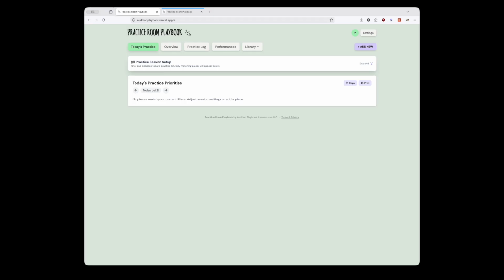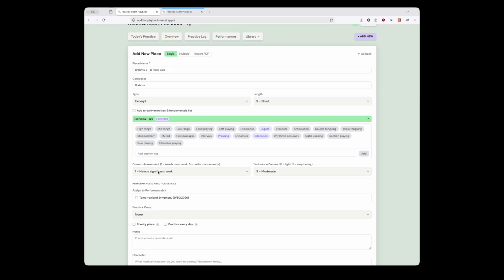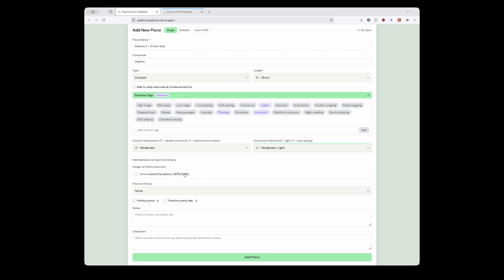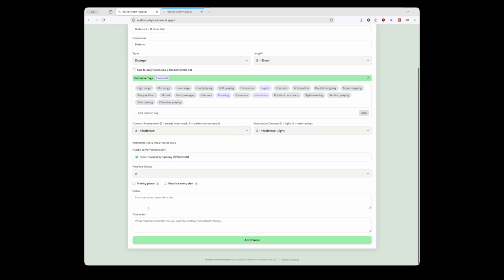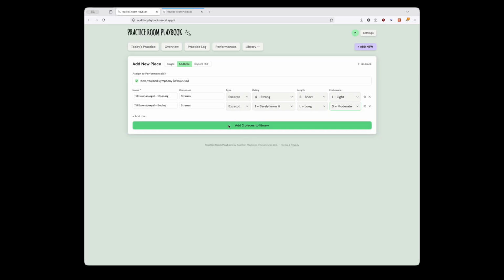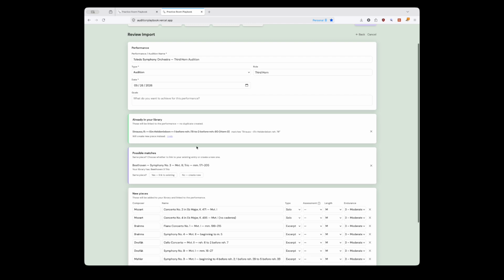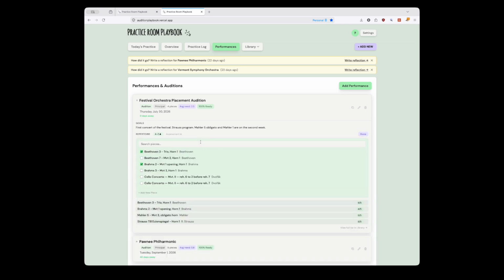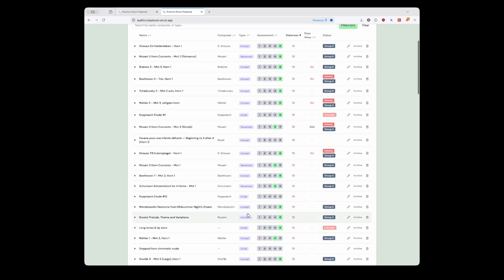Practice Room Playbook | Getting Started | #3 - Adding Pieces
00:00 - Four ways to add pieces
00:21 - 1️⃣ ADD A SINGLE PIECE MANUALLY
01:33 - Add technique tags
02:10 - Assessing your piece
02:38 - Selecting endurance demand
03:17 - Link single piece to performance + add performance/practice details
04:02 - Practice Groups
05:43 - 2️⃣ ADD MULTIPLE PIECES MANUALLY
07:05 - 3️⃣ UPLOAD PDF REP LIST
09:42 - 4️⃣ ADD PIECES FROM PAST PERFORMANCES
10:30 - Updating pieces